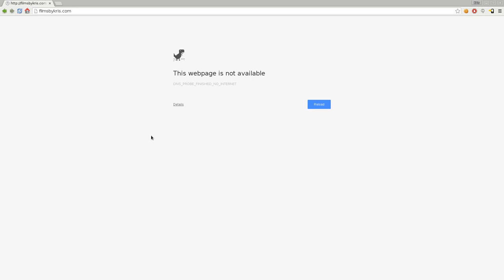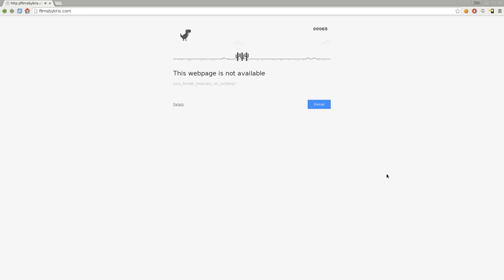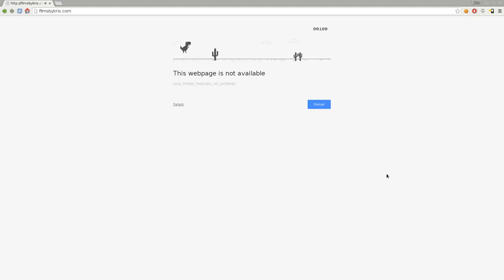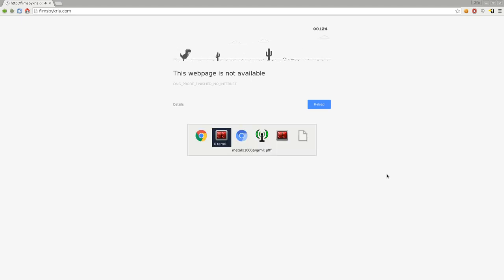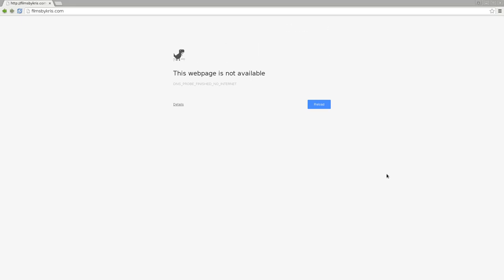Offline Game Chrome Easter Egg Software Overview Chromium